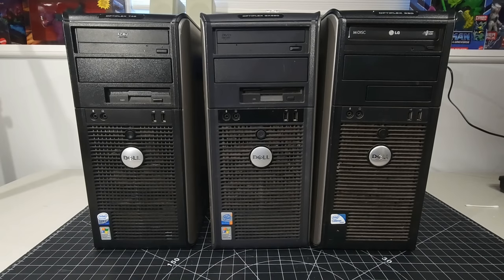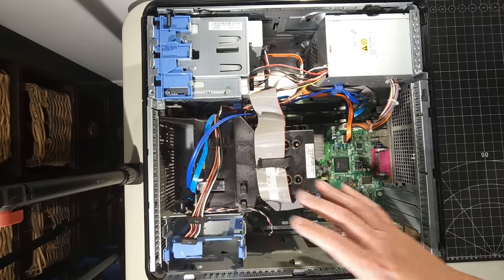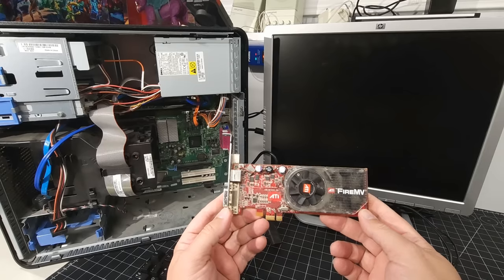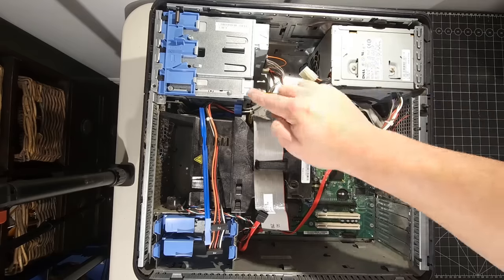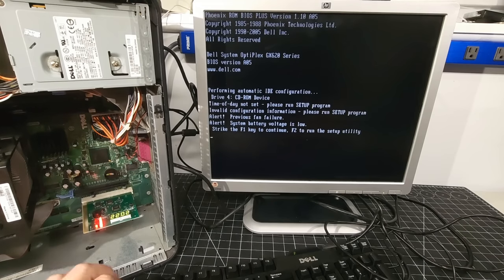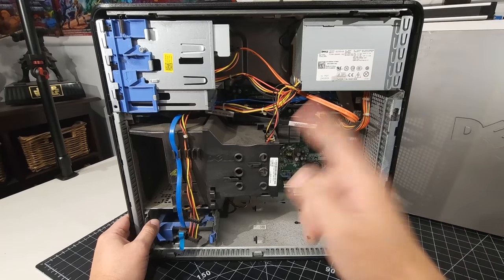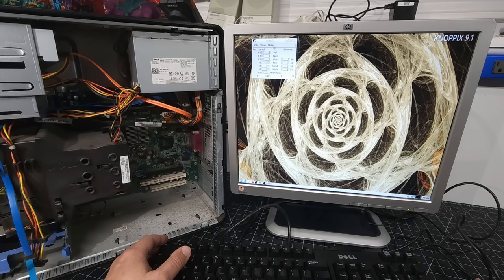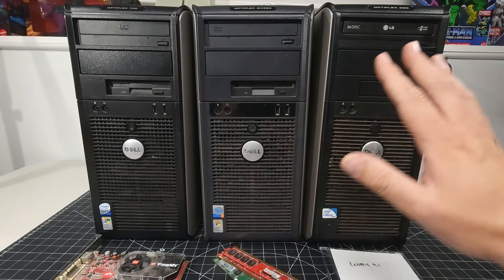The Dell OptiPlex BTX Trio ... Do they work??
Your eyes are not tricking you!!  That's right...you are seeing 3 Dell OptiPlex systems in the BTX form factor on the bench!  These systems have been saved from E-Waste... what condition are they in?  Will they Post?  Let's find out!